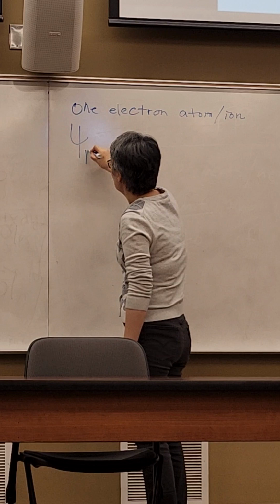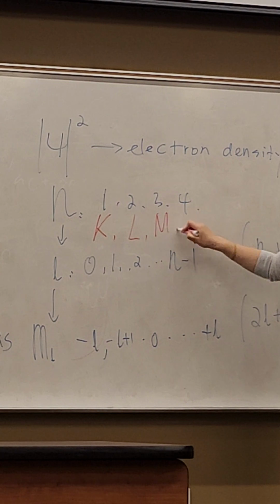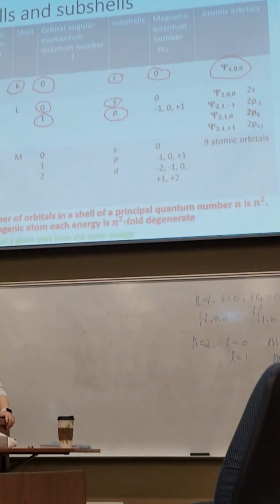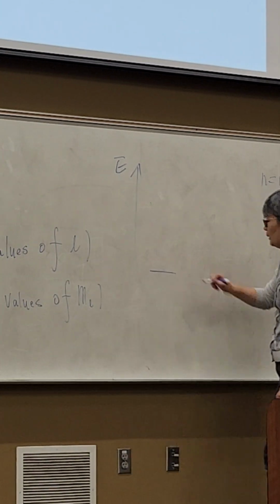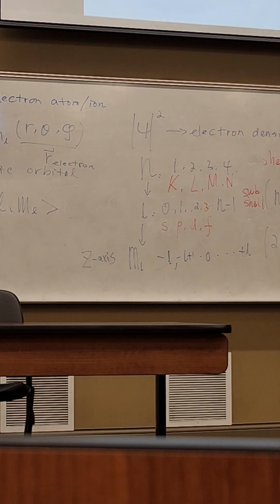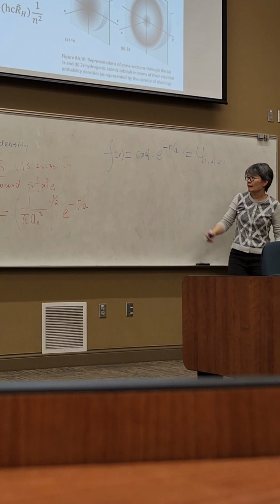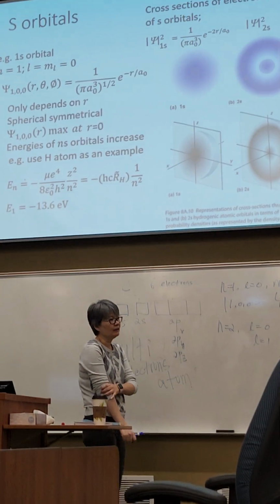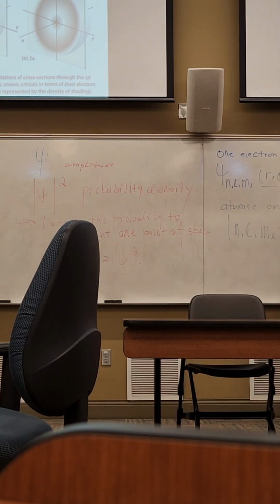atomic orbitals part 1